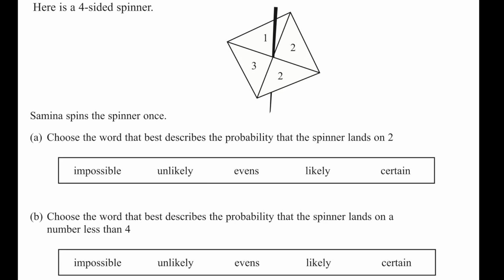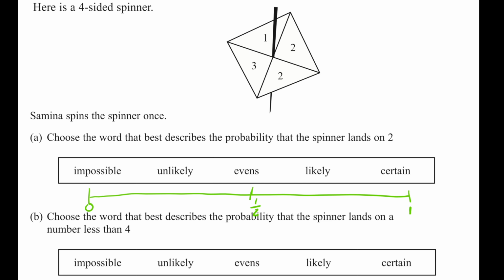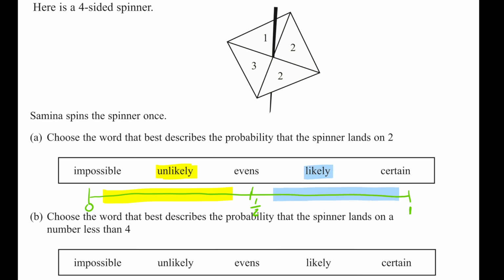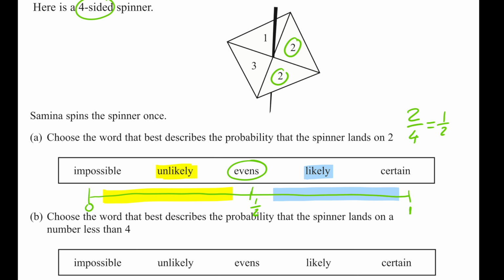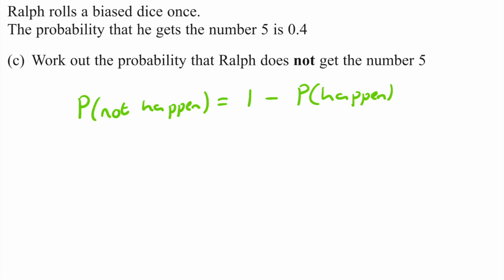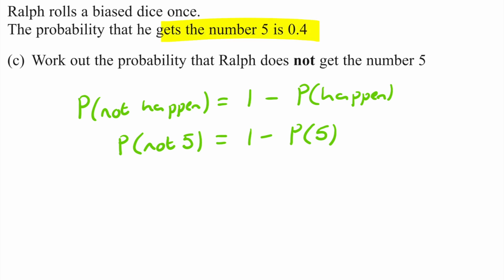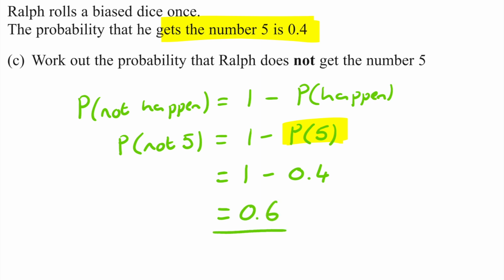Question 7 Edexcel Maths Foundation June 2023 Paper 3